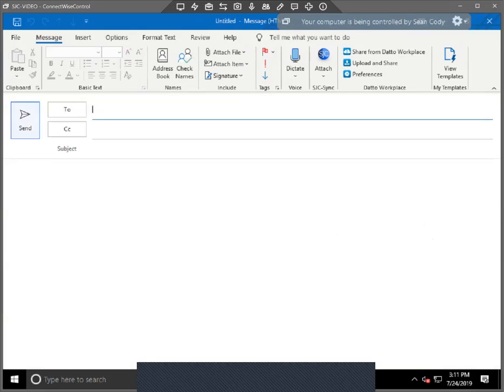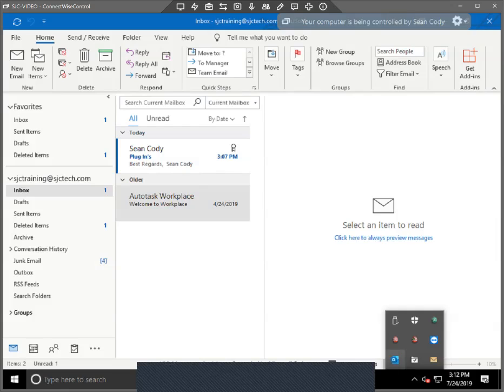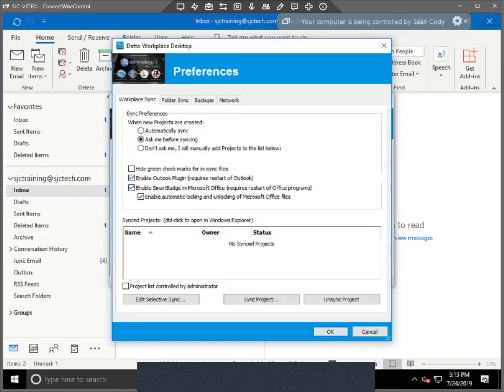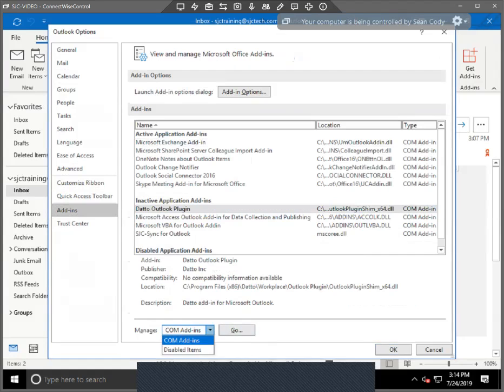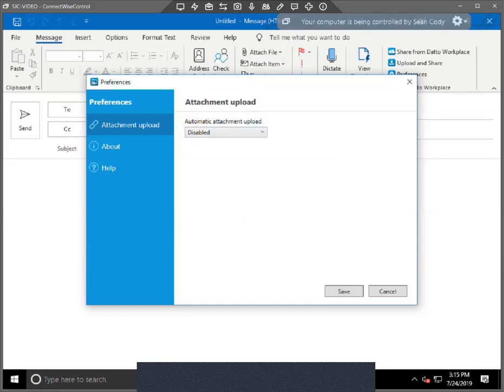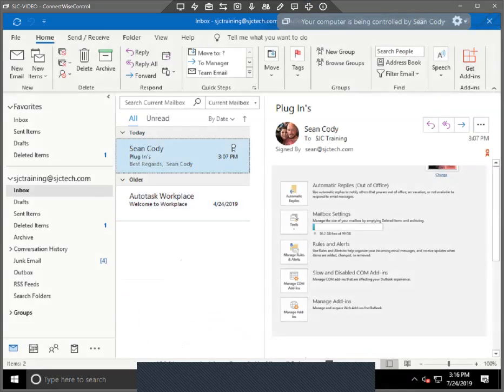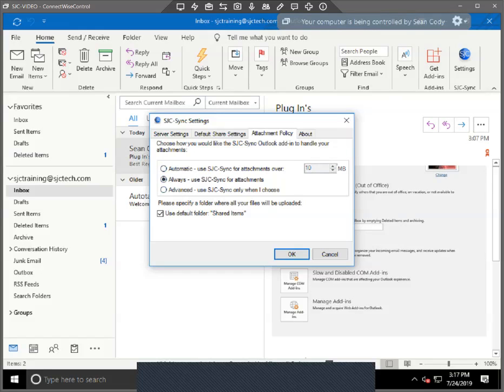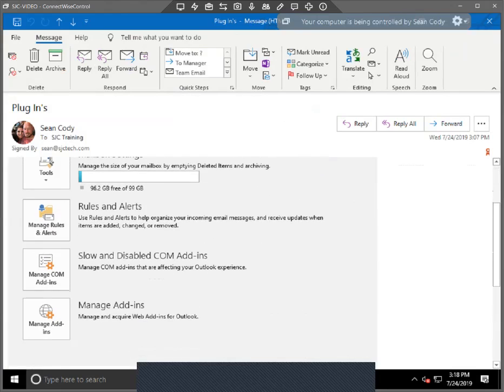Workplace and SJC Sync Outlook Plugin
Guide on learning  how to use these products.